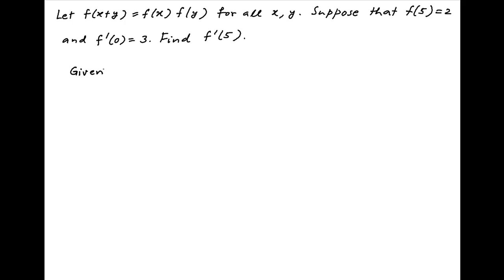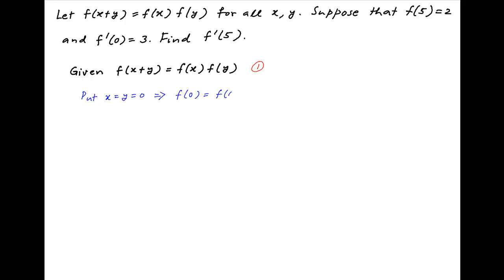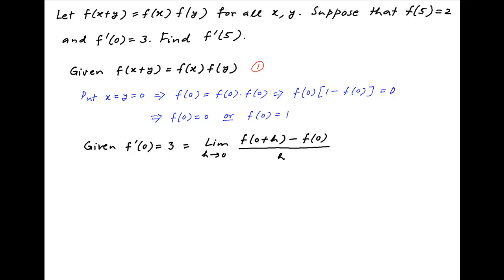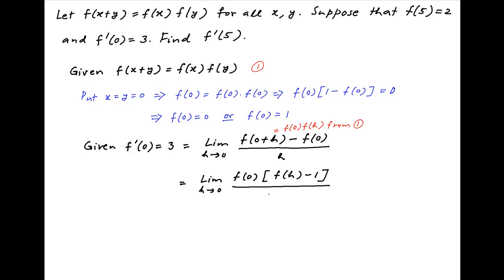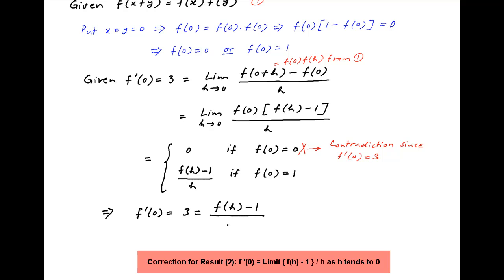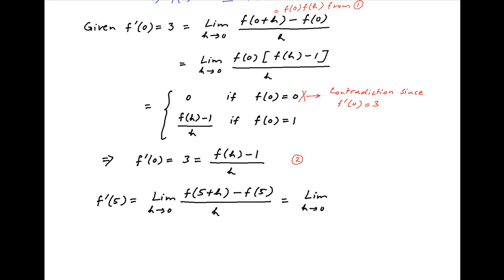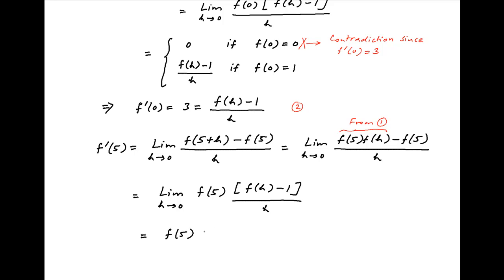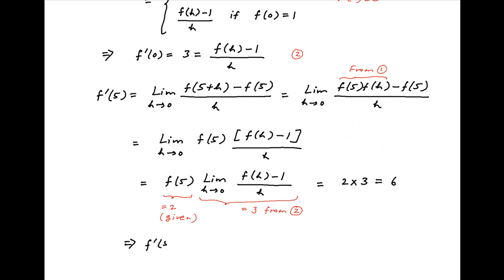Find f'(5) if f(5) = 2, f'(0) = 3 and f(x+y) = f(x)f(y) for all x,y.